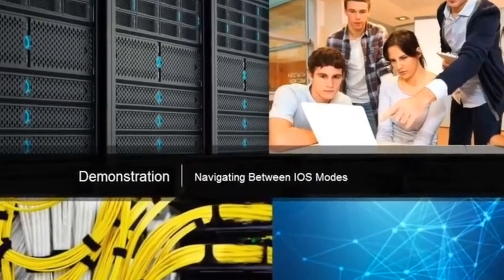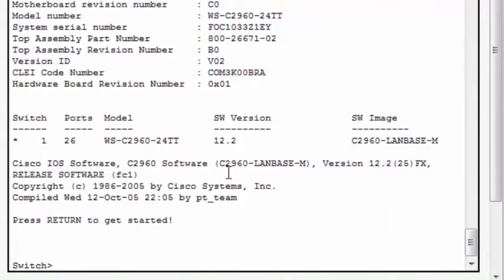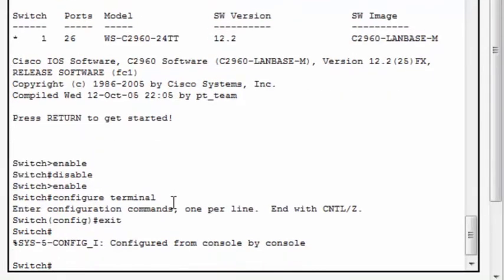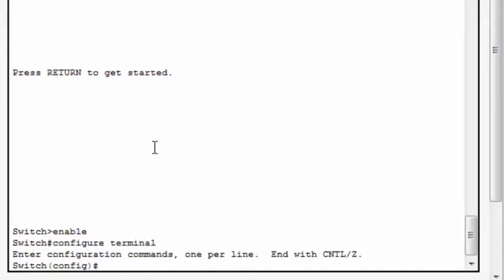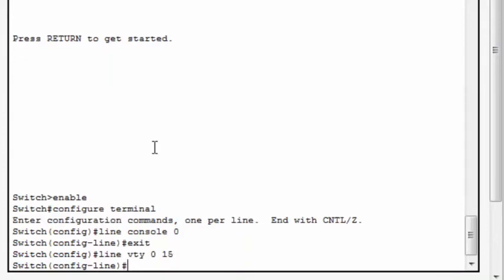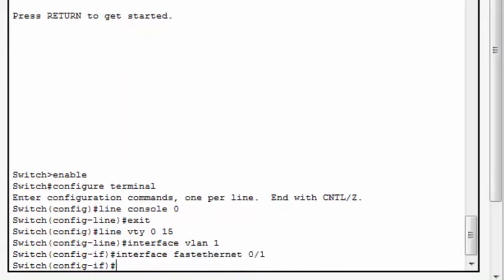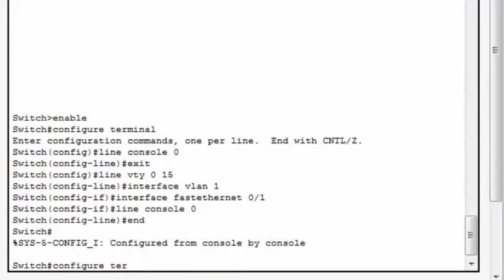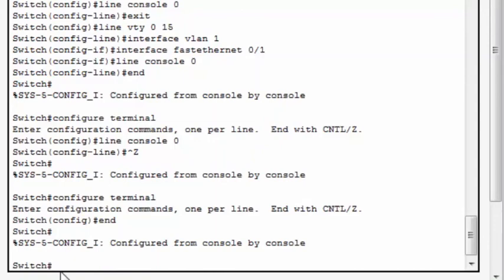video demonstration of how to move between various IOS CLI modes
In this video tutorial, we will show you how to navigate between various IOS CLI modes in Cisco devices. Whether you're new to Cisco networking or looking to refresh your skills, this guide will help you understand the different modes available in IOS and how to use them.

We'll start by explaining the different modes available in IOS, including user EXEC mode, privileged EXEC mode, global configuration mode, interface configuration mode, and more. Then, we'll demonstrate how to move between these modes using various commands and shortcuts.

You'll learn how to access the different IOS CLI modes and how to use them to configure and manage Cisco devices. We'll cover common commands you'll use in each mode, as well as best practices for using the CLI efficiently.

Throughout the video, we'll provide helpful tips and tricks to make the process as easy and seamless as possible. Whether you're a beginner or an experienced network administrator, this video will give you the skills you need to navigate the IOS CLI modes with confidence.

So, if you're ready to take your Cisco networking skills to the next level, watch this video tutorial and start mastering the various IOS CLI modes today!